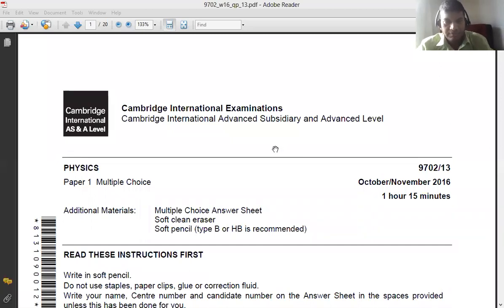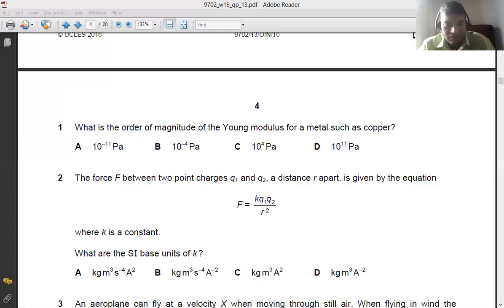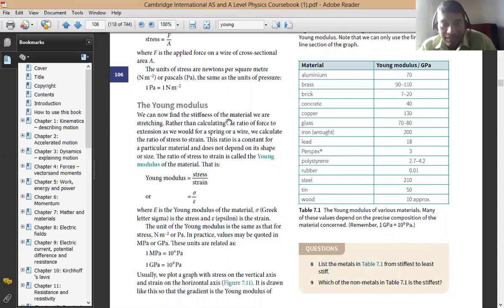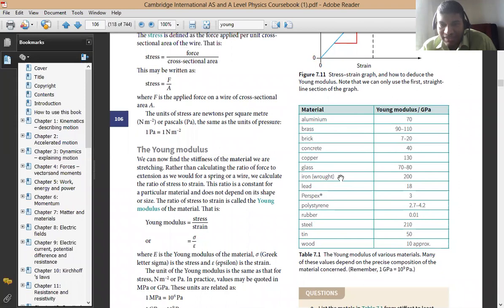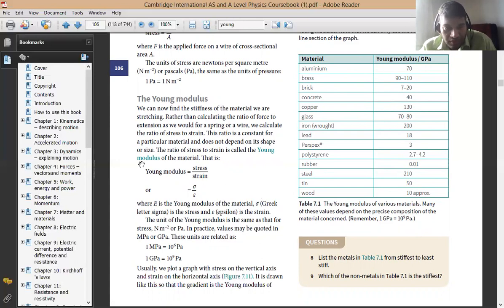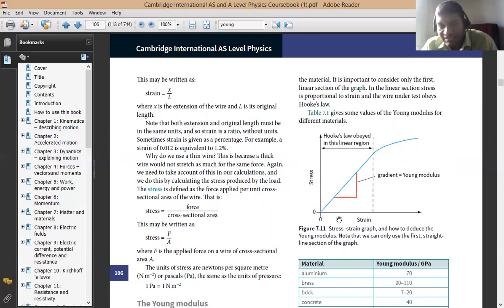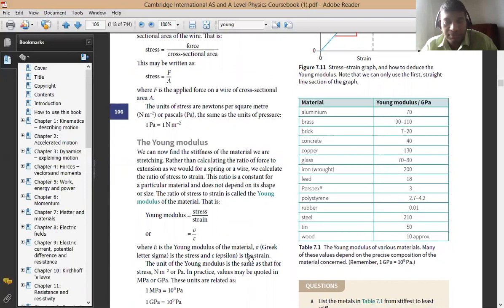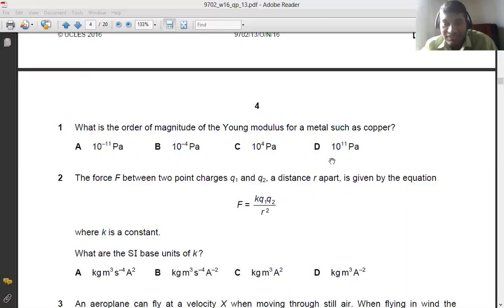9702 13 ON 2016 Q1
Discussing Q1 of 2016 Oct/Nov paper - more to follow